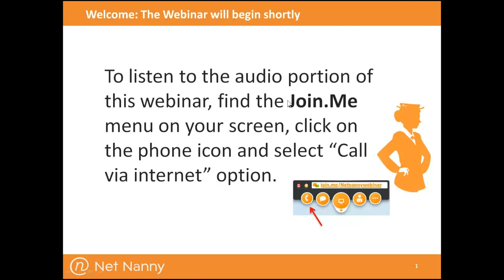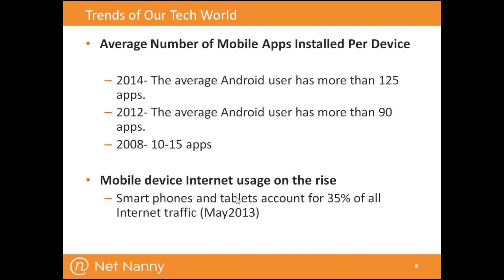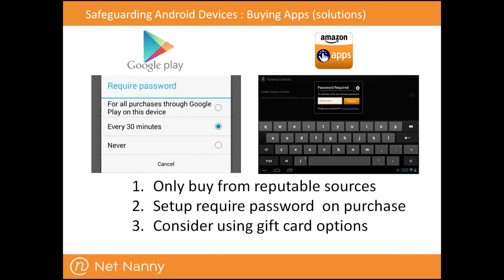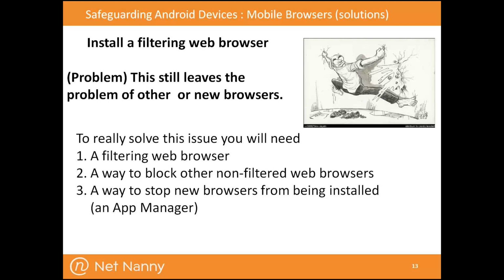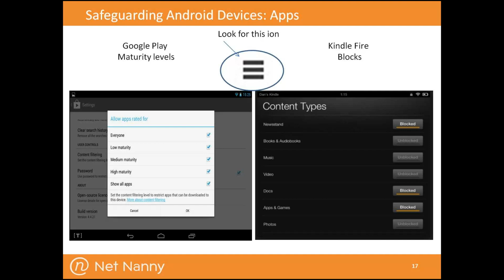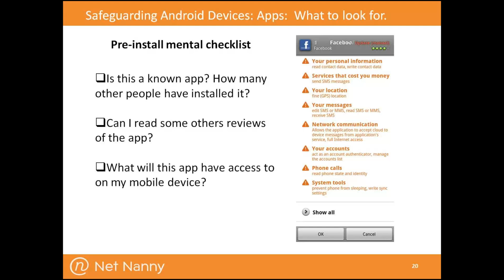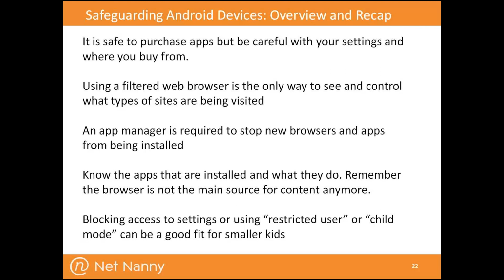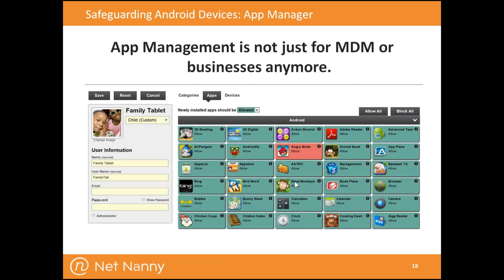Net Nanny Webinar: How to Keep Your Child Safe on Android Devices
Learn how to access safety features on Android devices and protect your child. Clayton Ostler, Sr. Director of Technology, discusses web filtering, circumvention, app managers, and more.

LEARN MORE About Net Nanny
Net Nanny is the #1-Rated Internet parental controls software and has been trusted by millions of parents for nearly 20 years.

Learn all of the tips and tricks to keep your family safe online.